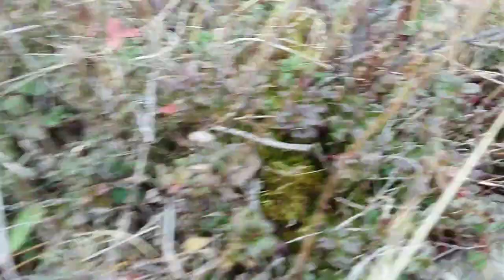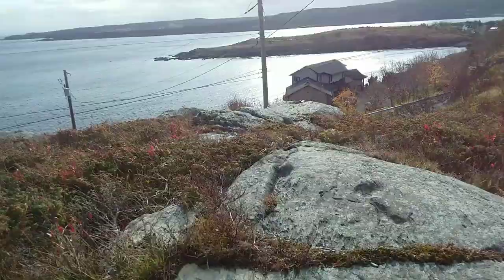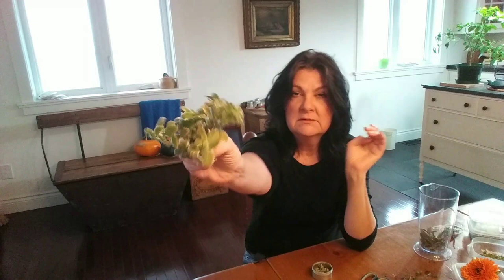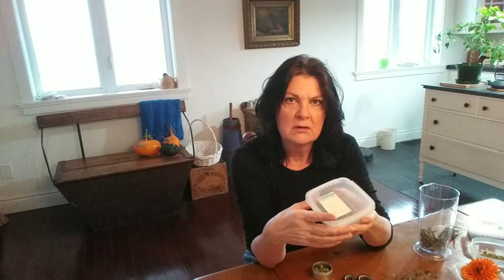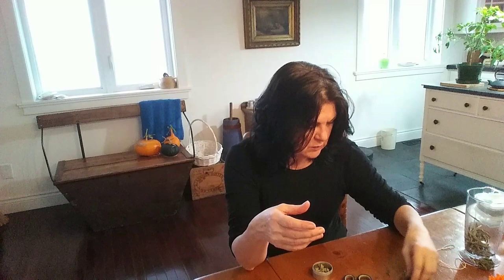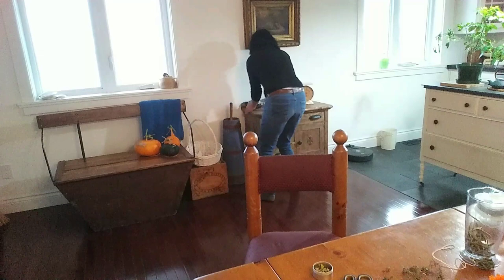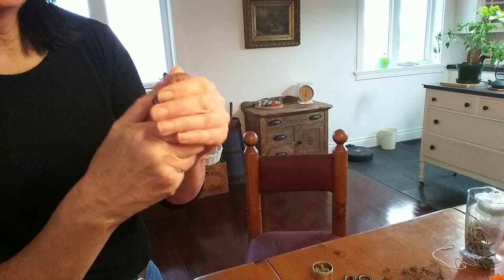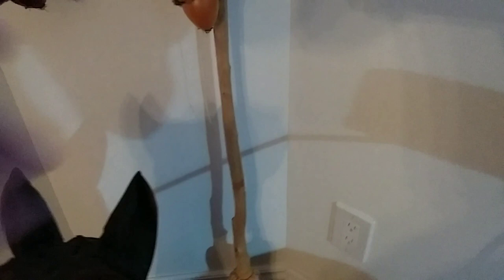Partridge berries / veggie question / herbs